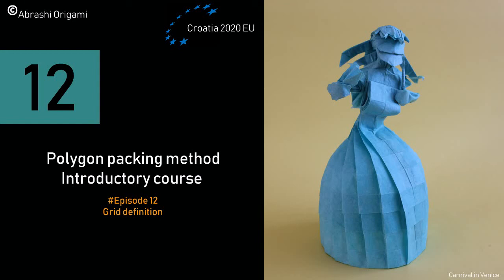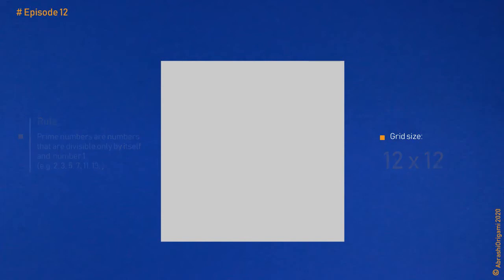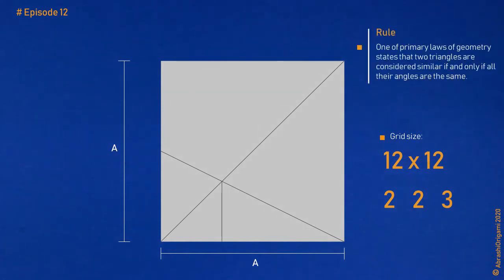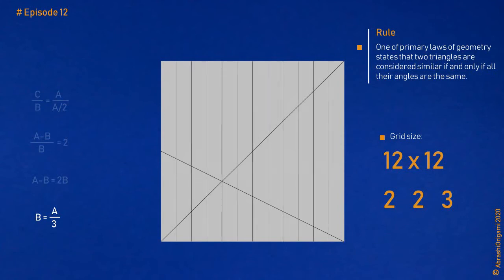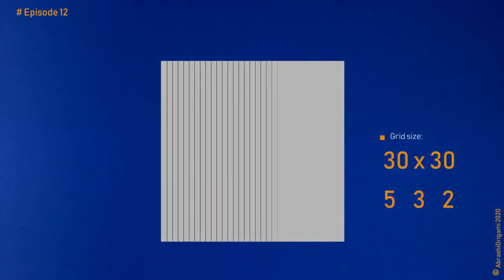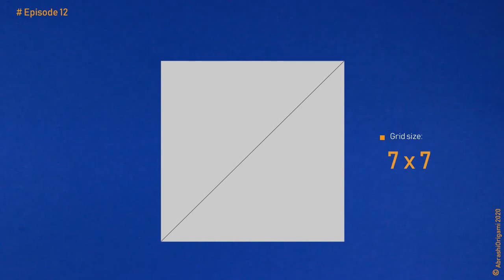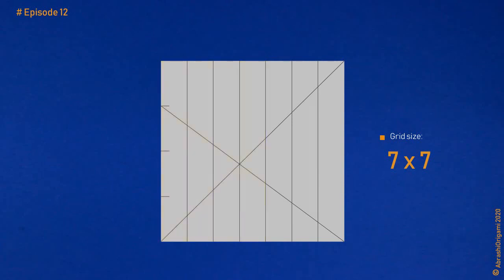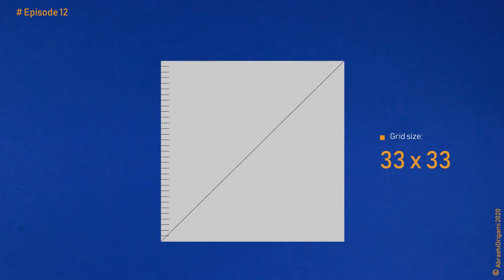Episode 12 – Grid definition (ORIGAMI Polygon Packing method - box pleating)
This Introductory Course to origami polygon packing method (box pleating) is a comprehensive yet easy to understand course, dedicated to one of the most advanced and the most-widely used method in origami today.

This course will give you a theoretical foundation needed for you to become a truly successful origami artist. To sum up: if you simply want to learn how to fold some pretty models that other people have designed, without getting a broader understanding of it, then this course is not for you.
But if you are ready to immerse yourself deeply into theory, if you are willing to put an extra effort to understand the idea behind origami and if you are not satisfied with repeating other people’s work without understanding how they’ve come up with such a design, then this course is ideal for you and I’m 100% positive you’ll love it.